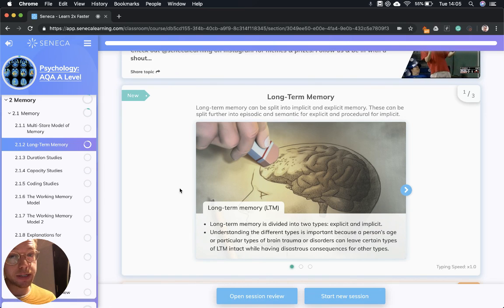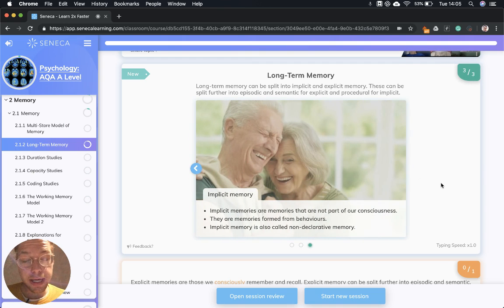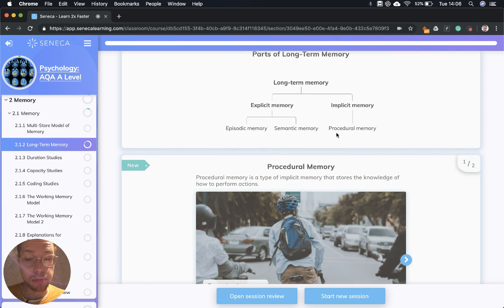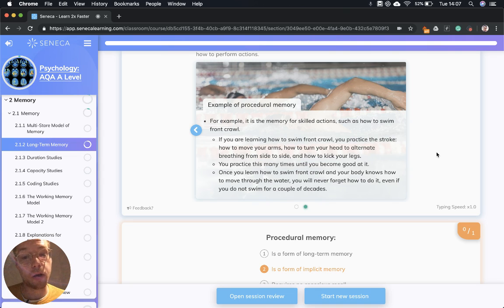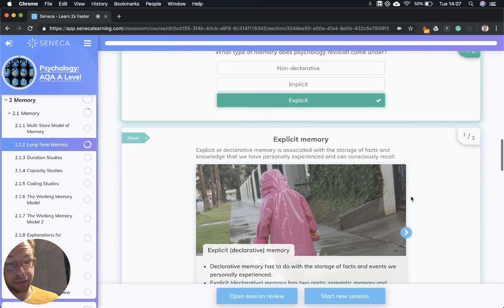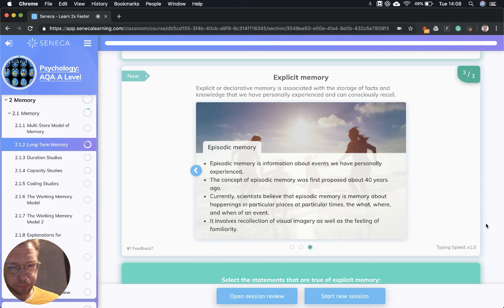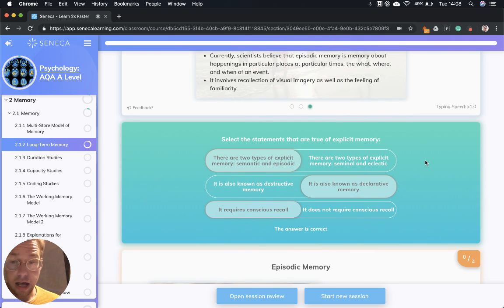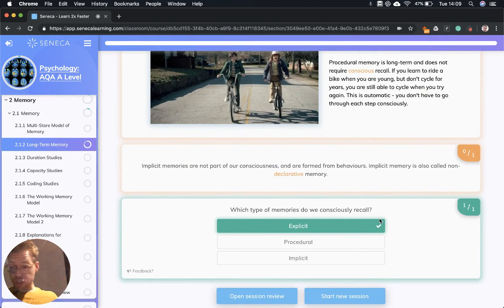A Level Psychology - Long-Term Memory - Seneca - Learn 2x Faster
How long is this thing? Do you remember everything from the previous episode? Jono gets explicit (SFW) and delves into long-term memory (or LTM for you acronym lovers) for your A Level Psychology exam.